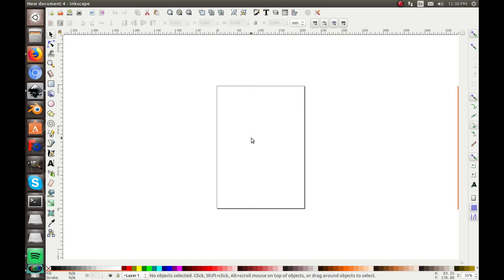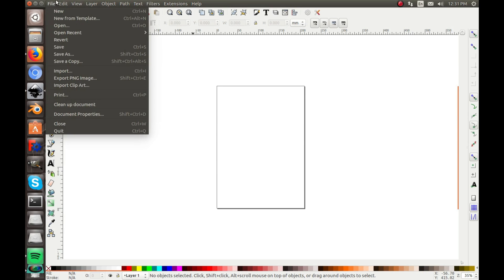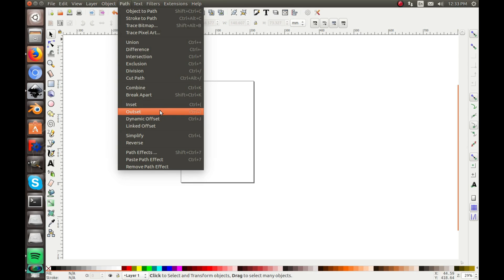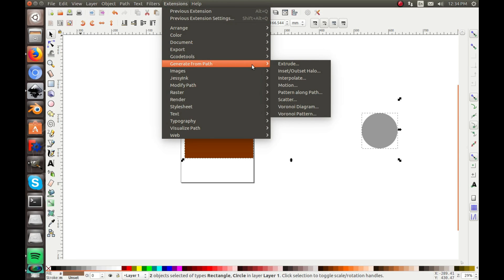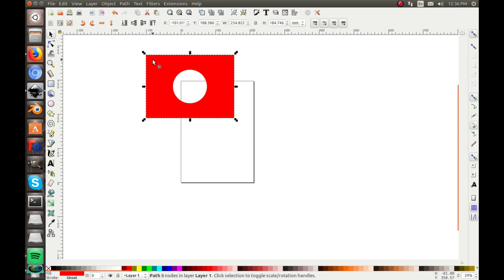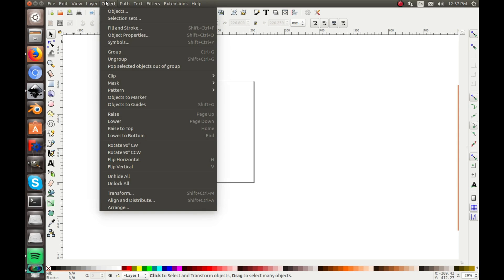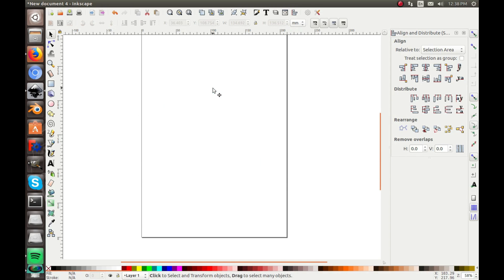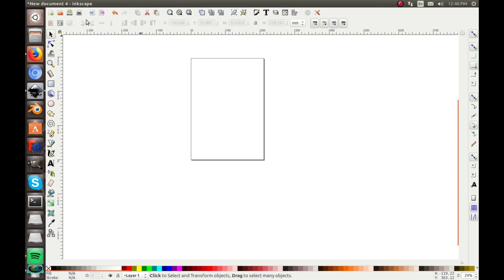Learn Inkscape: #2 Simple Functions - Tutorial